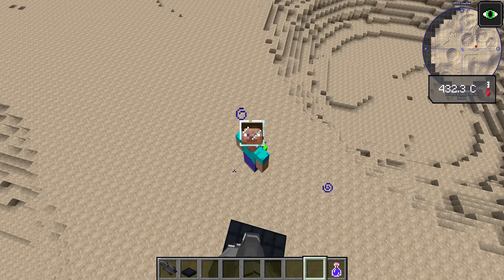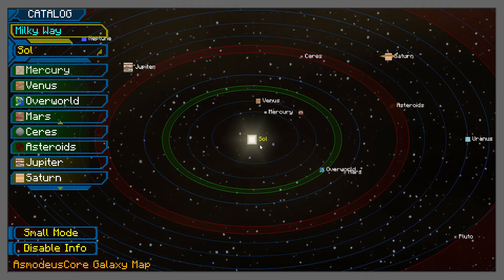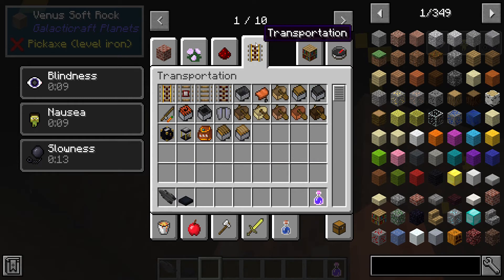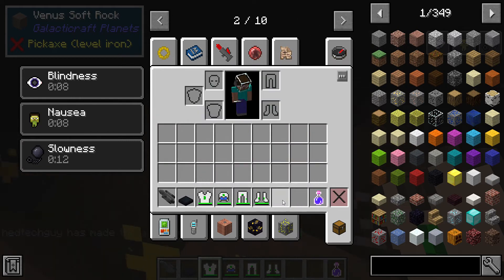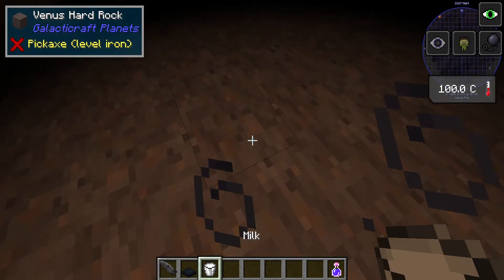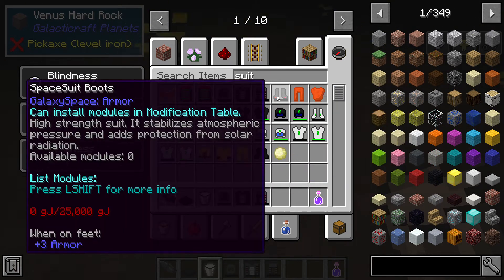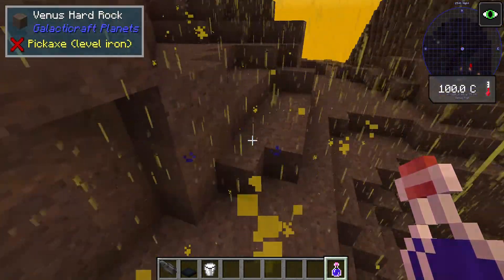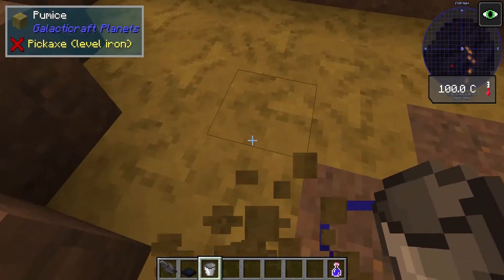Minecraft - Solar System Exploration - Part 2 - Venus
In this episode we take a little trip to Acid Rain town, aka Venus! The atmosphere is yellow and probably all kinds of toxic. It is important to have a really powerful spacesuit so you don't get...{watch to find out}